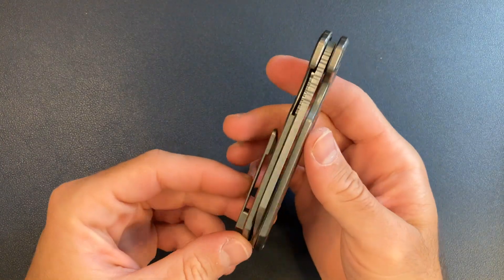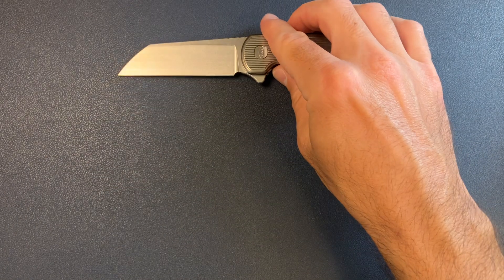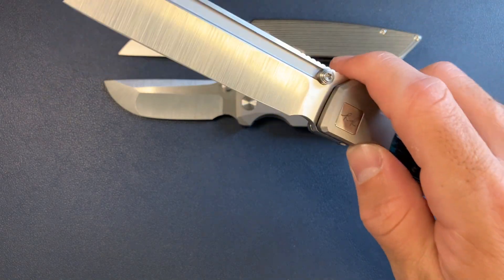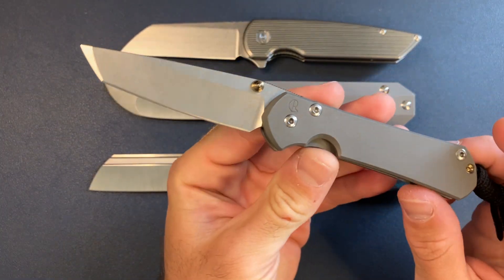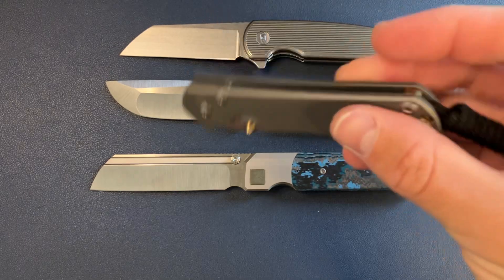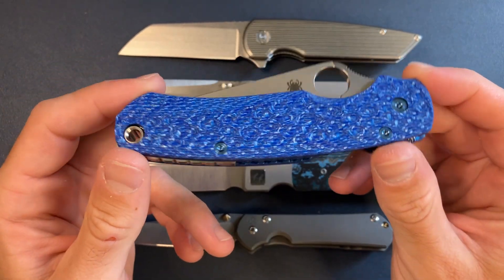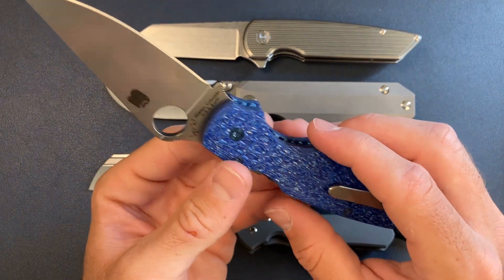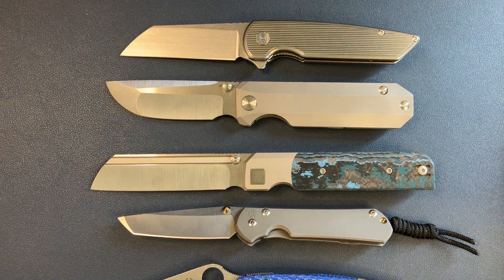Top 5 countdown!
Top 5 favorites currently.